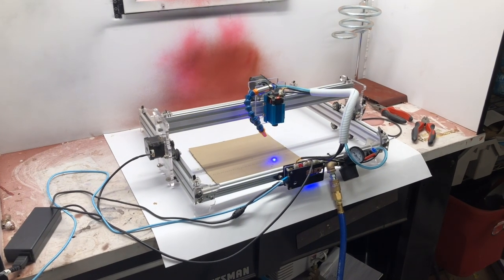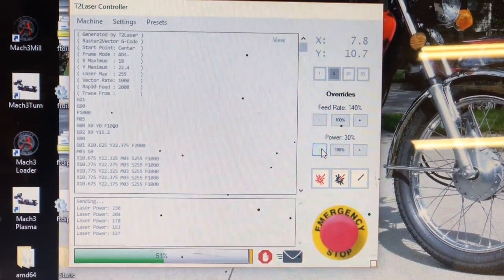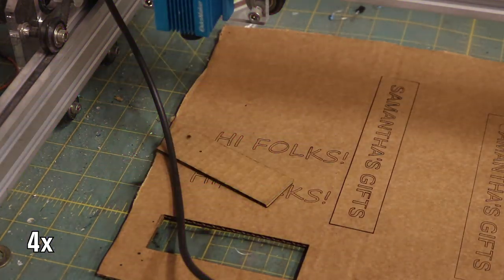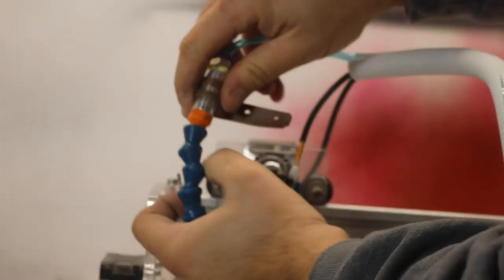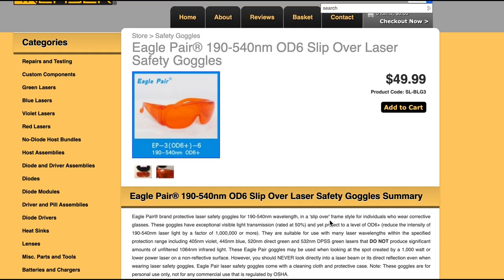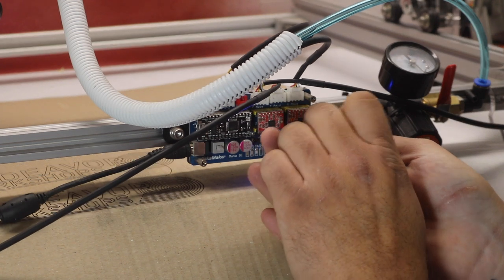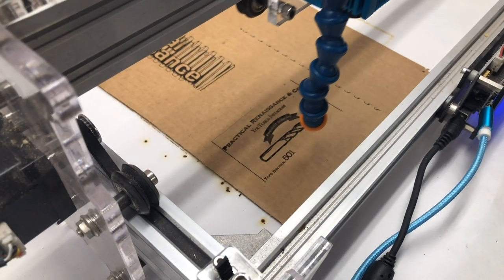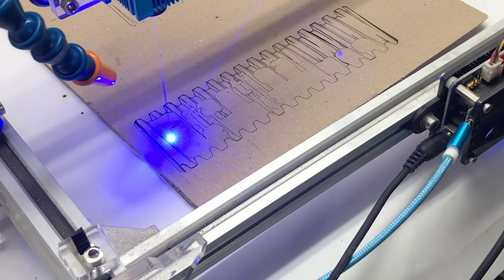Going back to the Eleksmaker A3 Diode Laser engraving machine and getting it WORKING!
After some frustrating initial impressions some time ago, I decided to go back and see what we could do to make this thing run well, and after some add-ons and some adjustments, succeeded!  Hopefully anyone still curious about these machines can see what all else is needed to get them performing!